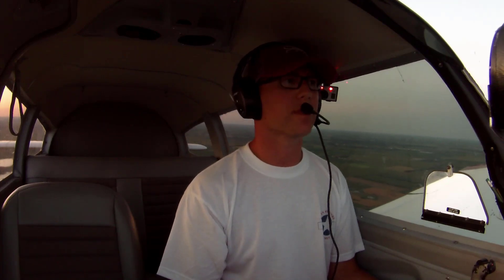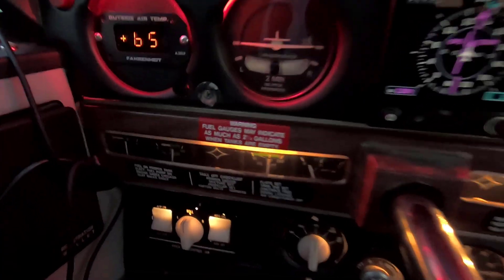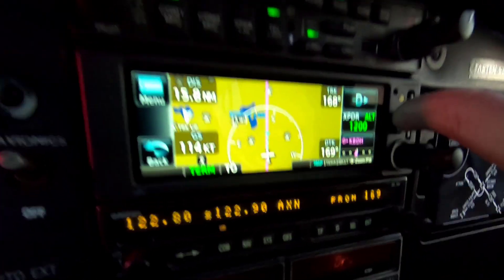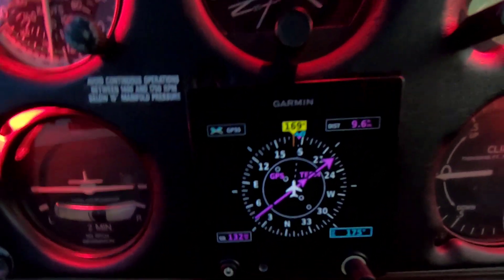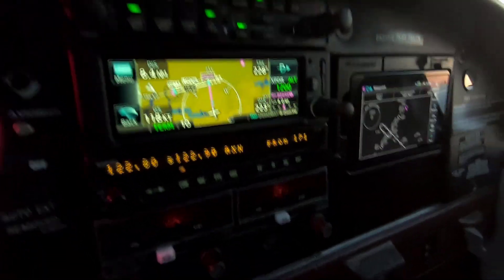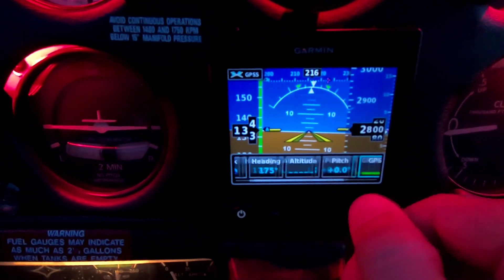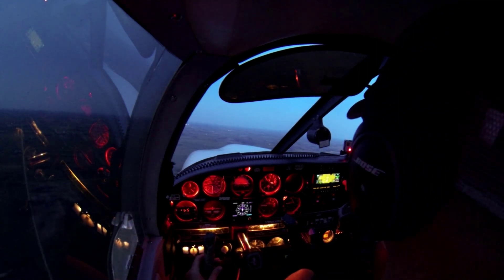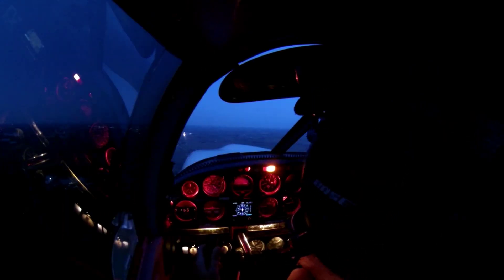Garmin GNX375 G5 HSI LPV Approach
Fly along as I show a Garmin GNX375 G5 HSI LPV Approach while using the area 660 for Geo-referenced approach plate charts.

Next time i'll do this during the day so the camera works better.